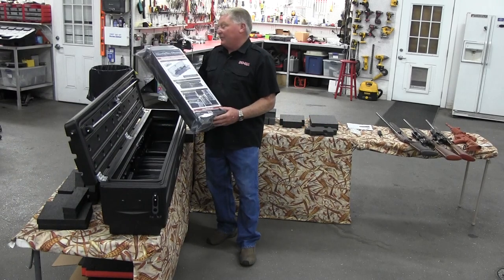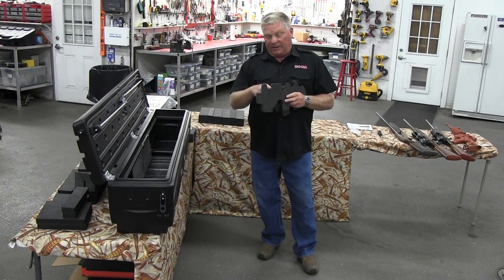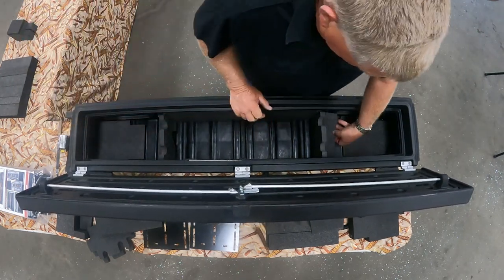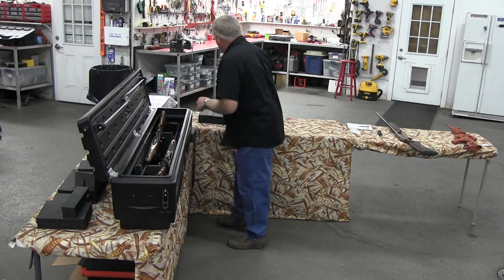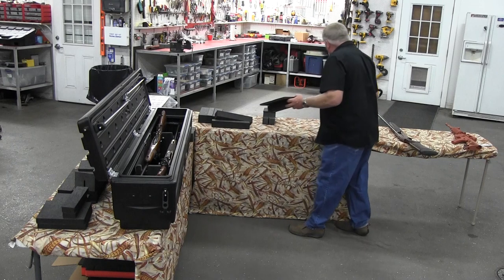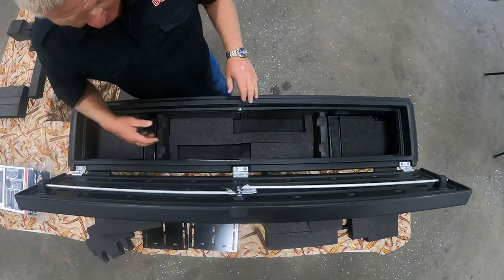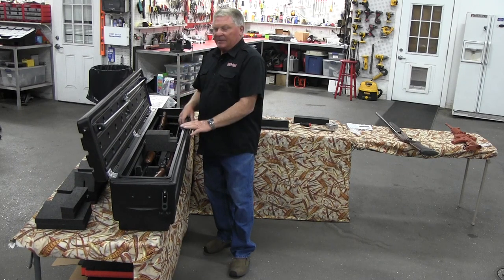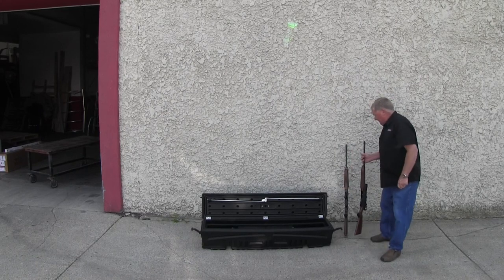Cuddle Snug Custom Gun Carrying System Installation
Cuddle Snug Custom Gun Carrying System for the DU-HA Humpstor or All Terrain (Sold Separately) - Holds 2 rifles with scopes, two shotguns or 1 AR style rifle Part #70805

• Holds 2 rifles with scopes, two shotguns, or 1 AR style rifle securely in your DU-HA Humpstor or All-Terrain
• Made from soft material so it won't damage your guns
• Comes with  2-piece gun rack & adjustable foam scope protectors
• Foam piece compresses the guns when the lid is closed for extra protection
• 30-day money-back guarantee

Fits DU-HA Part Numbers:
70800
70801
70820